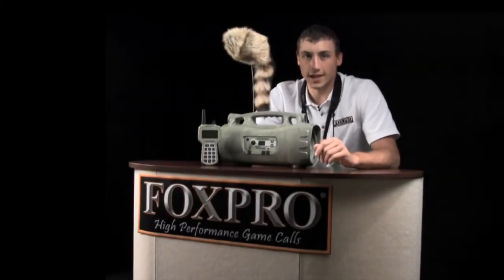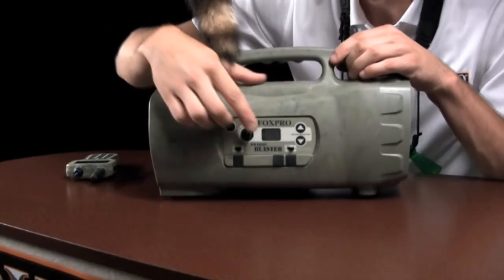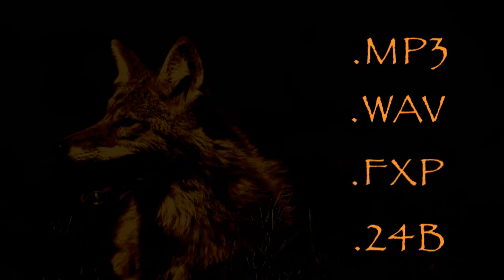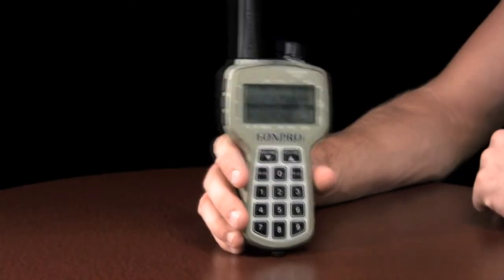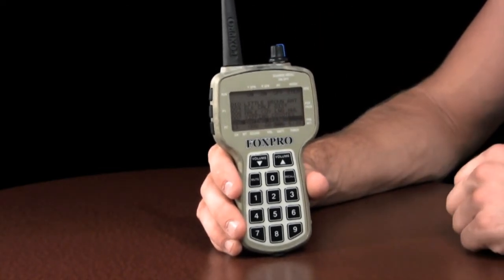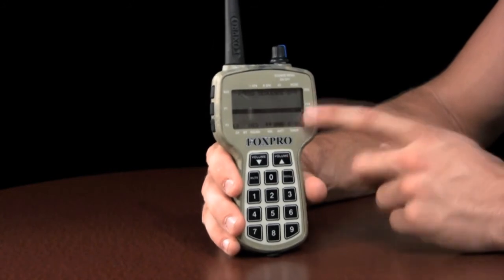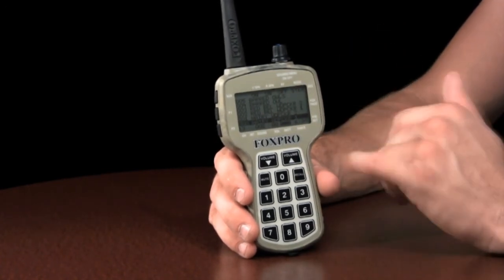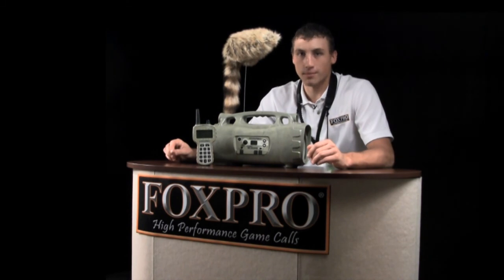FOXPRO Prairie Blaster Product Information